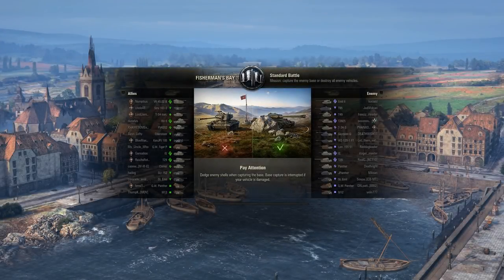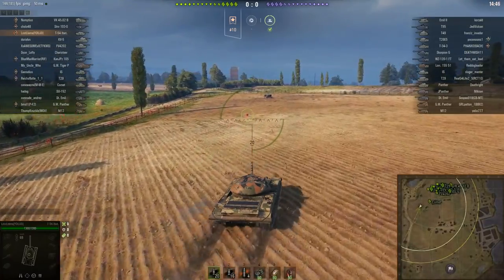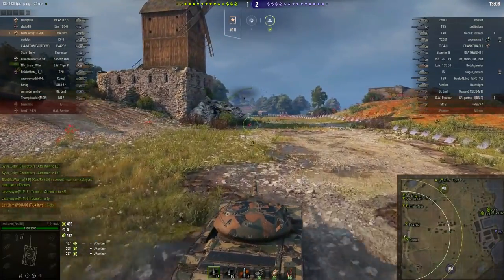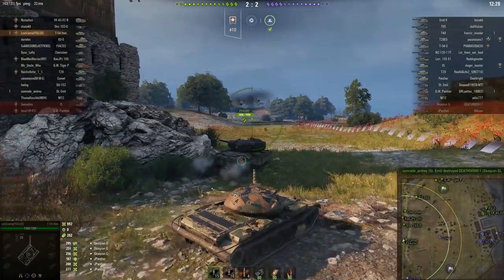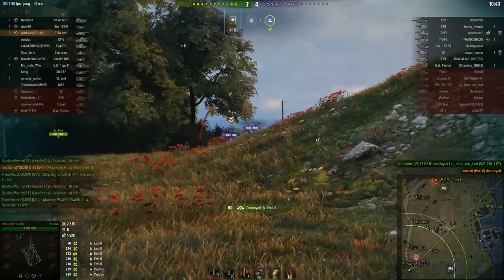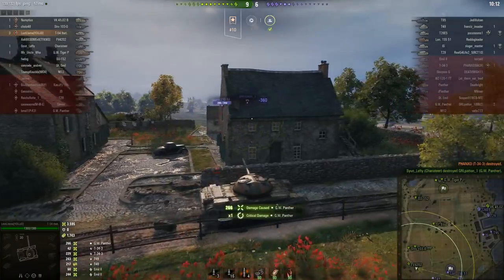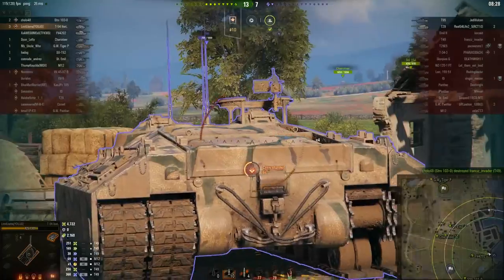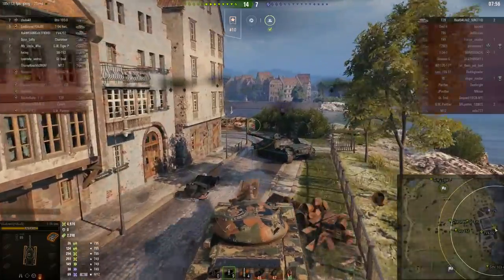World of Tanks - Drama Llama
There's no drama, the title's pure clickbait.  There is a Llama, though.

Merchandise!